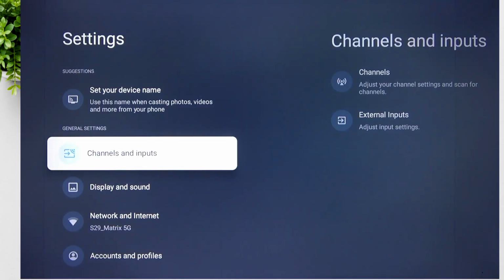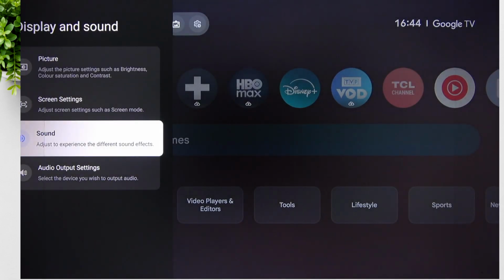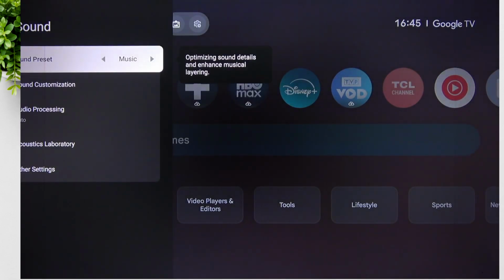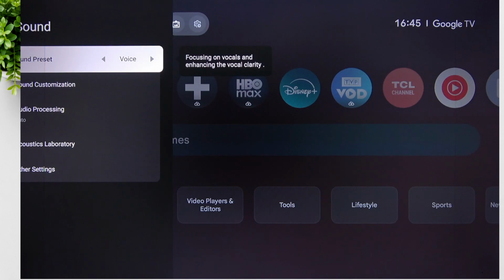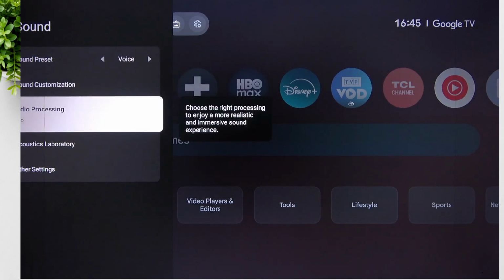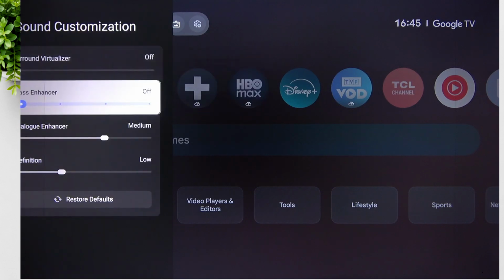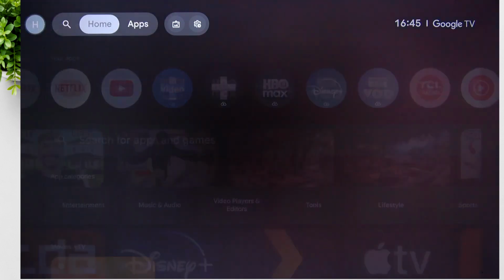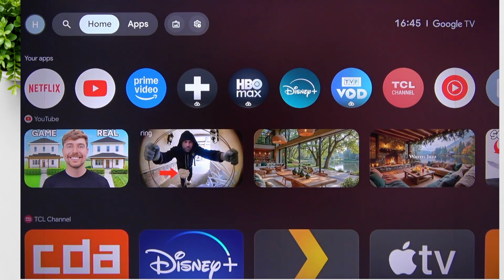TCL 43C61B How to Fix Can t Hear Dialogues synced edited